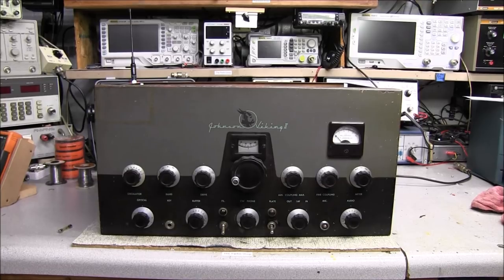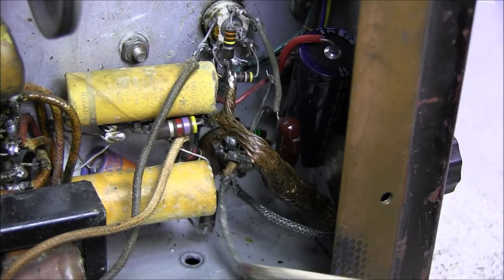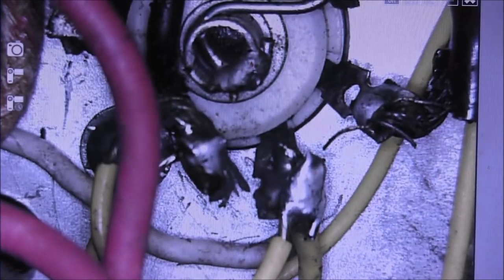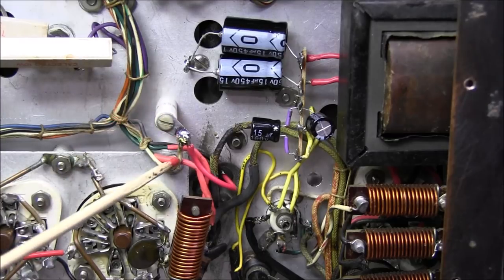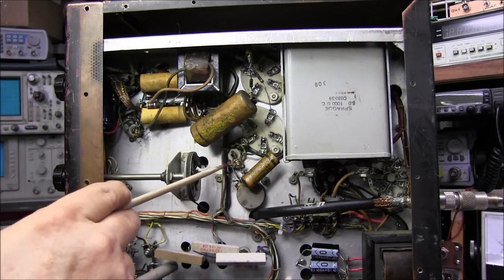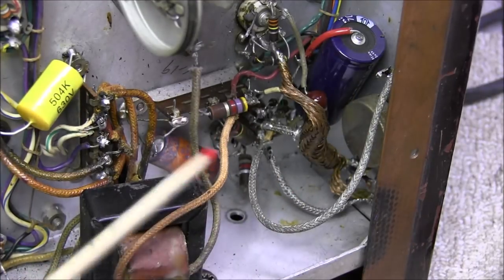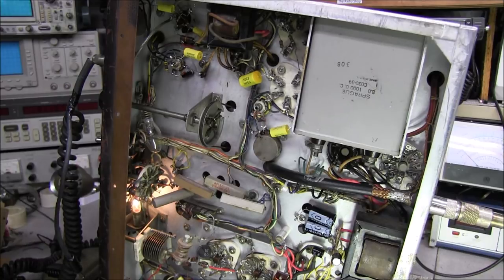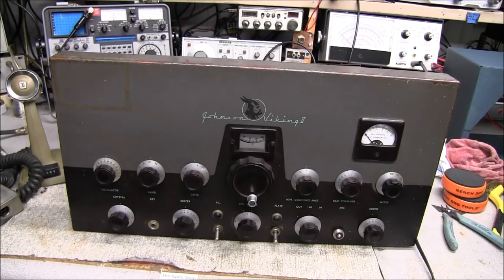#214 Johnson Viking II Restoration Part 1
In todays part one video of the Johnson Viking II we take a look at electrically restoring this radio.